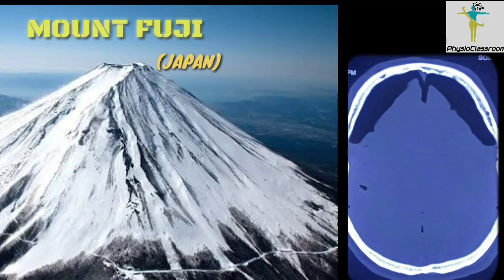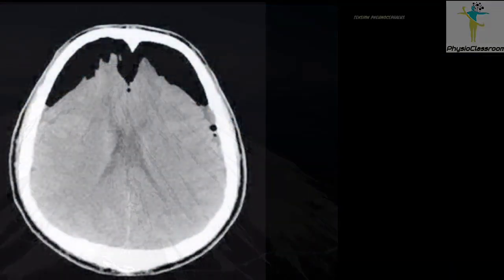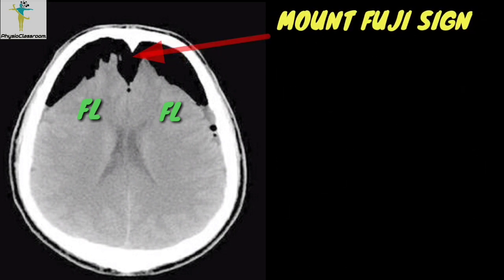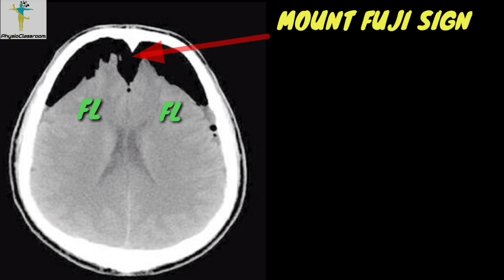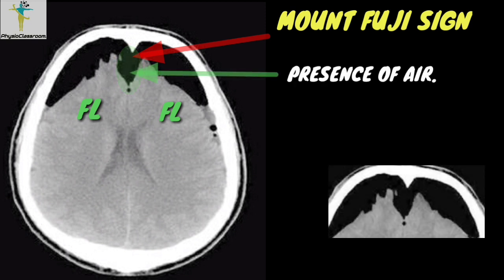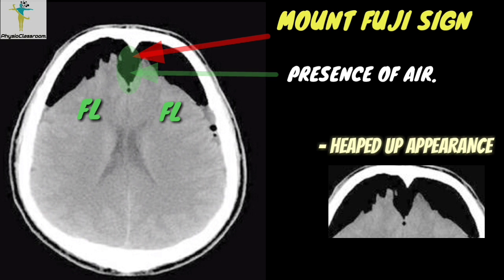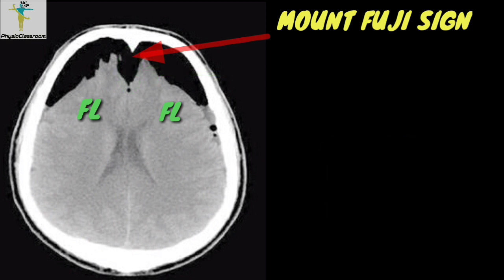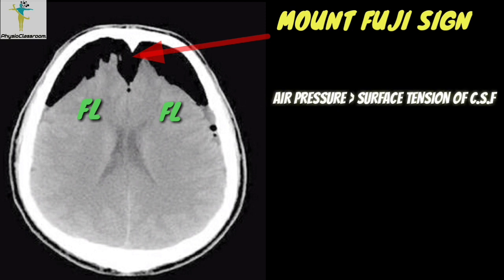MOUNT FUJI SIGN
A PHYSIOTHERAPIST MUST BE AWARE OF THIS SIGN WHILE TREATING TRAUMATIC HEAD INJURY PATIENTS.
  WATCH THE VIDEO🎥  TO KNOW MORE ABOUT THE CAUSES, MANAGEMENT & PRECAUTIONS TO BE TAKEN IN SUCH PATIENTS.